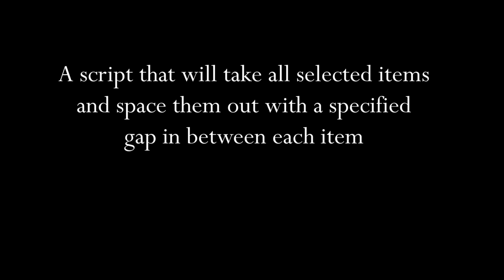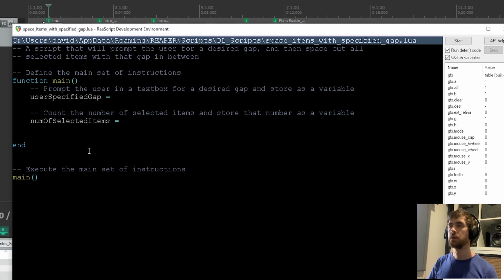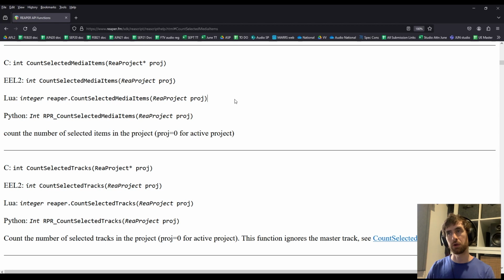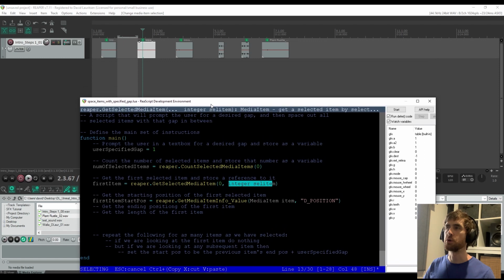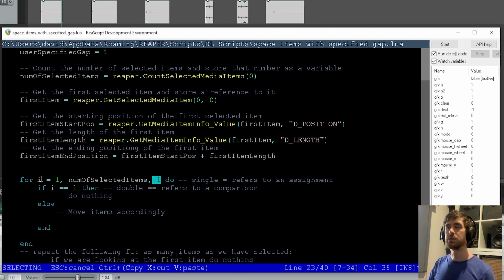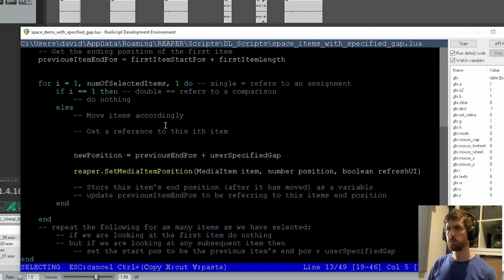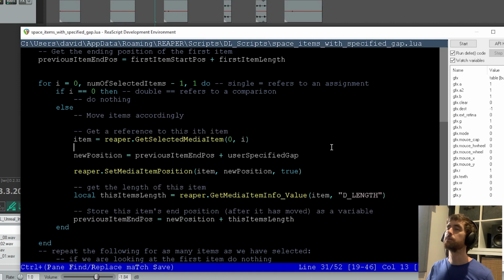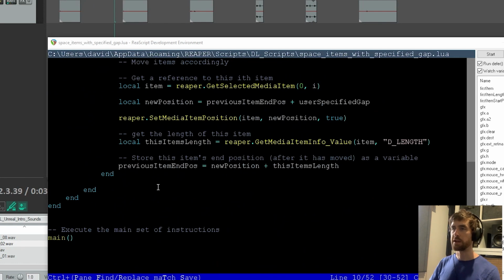Reaper Scripts for Beginners. 2a. Space Items out to a Specified Gap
Part 2 of the series introducing beginners to Reaper Scripts

This script will space items out with a consistent gap inbetween the items